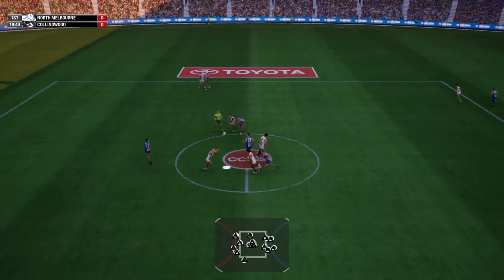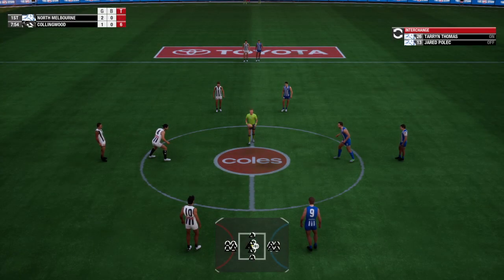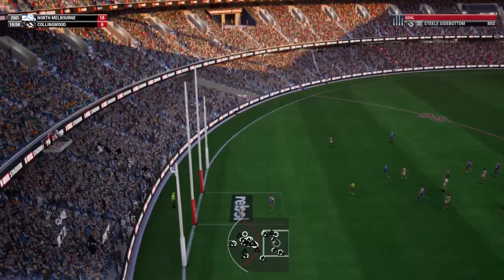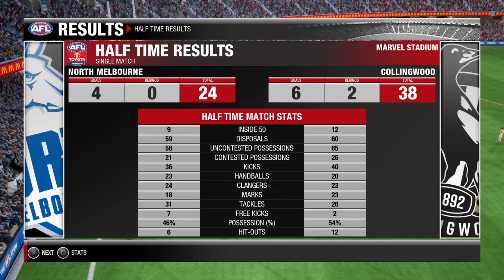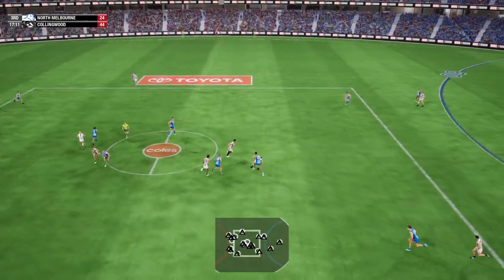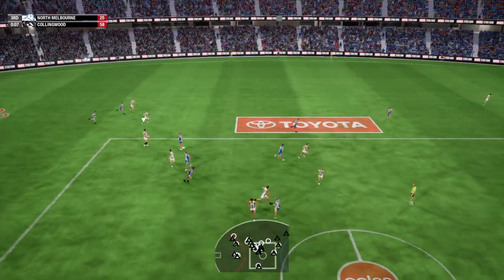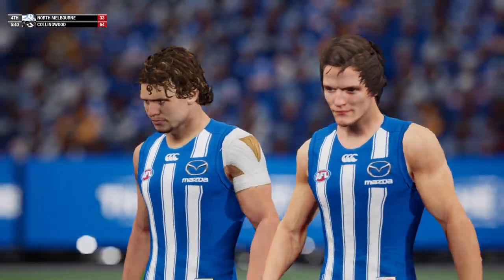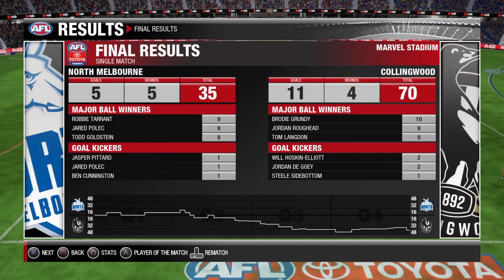AFL North Melbourne V Collingwood R8 2021